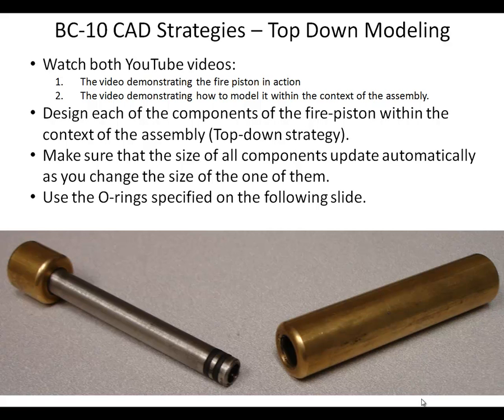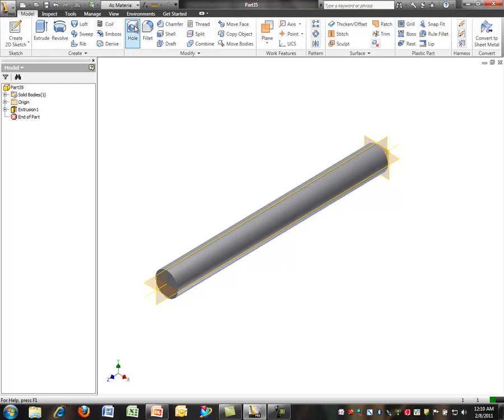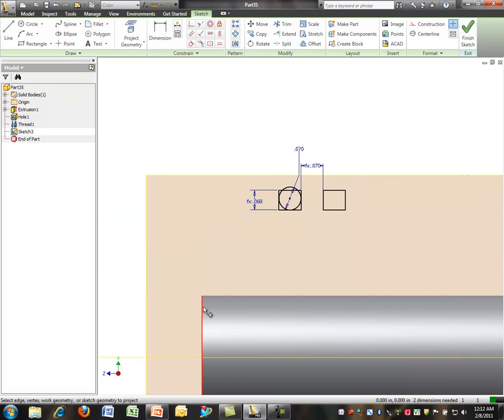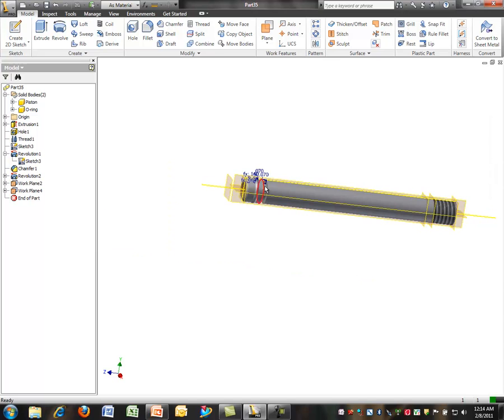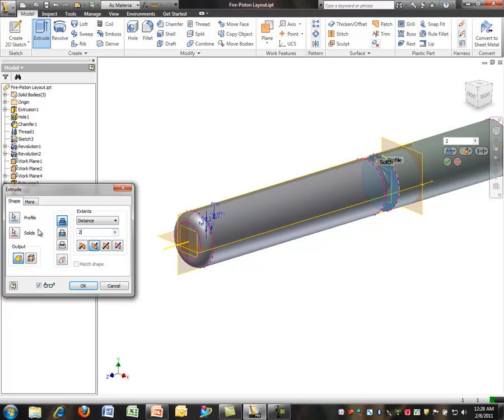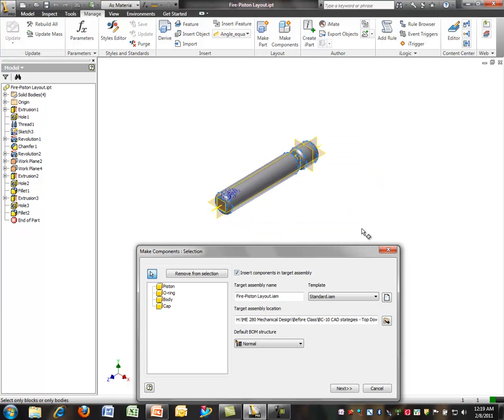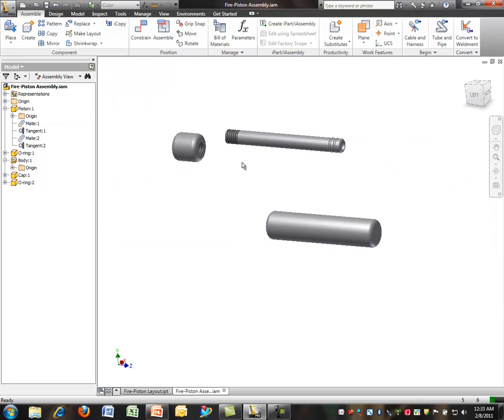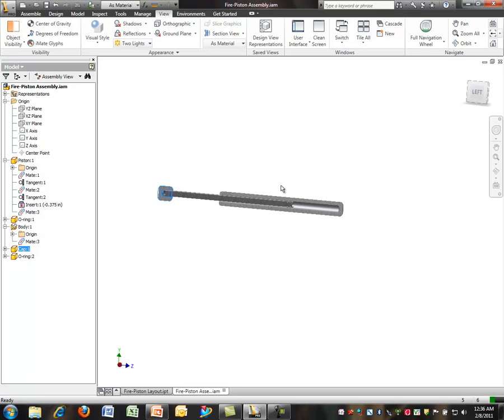BYU-Idaho ME 280 BC-10 CAD Strategies - Top Down Modeling.mp4